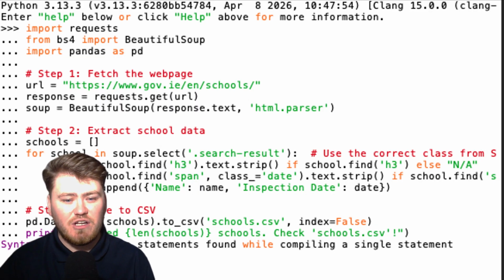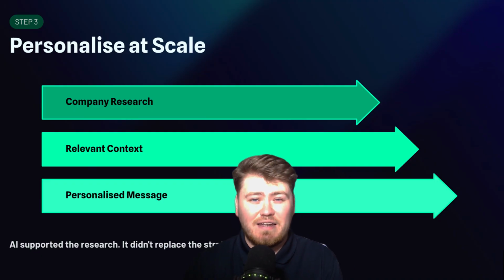The $18K Client Acquisition System (ChatGPT + Instantly)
I spent roughly £150 building an AI email outreach system that generated more than £140,000 in sales pipeline, with around £36,000 ultimately closed.

In this video, I break down the full process behind the campaign, including:

How I identified and qualified the right prospects

How AI was used to research and personalise outreach at scale

How the email sequence and follow-up worked

Why product-market fit mattered more than the software

The mistakes to avoid when targeting competitive markets like dental and real estate

How you can adapt the same system for your own business or for your clients

The tools helped, but the real advantage came from strong targeting, qualification, positioning and follow-up.